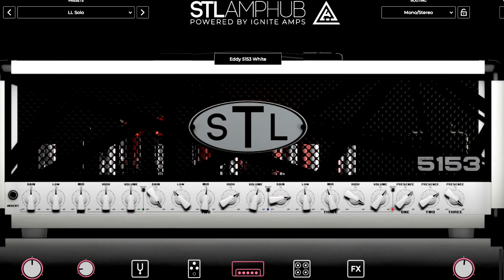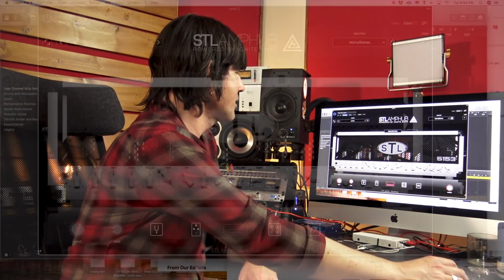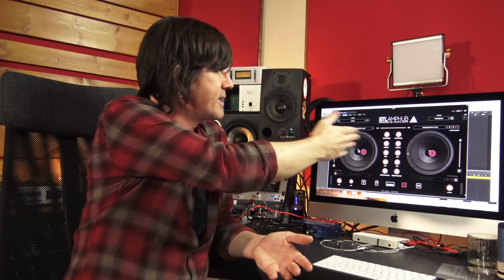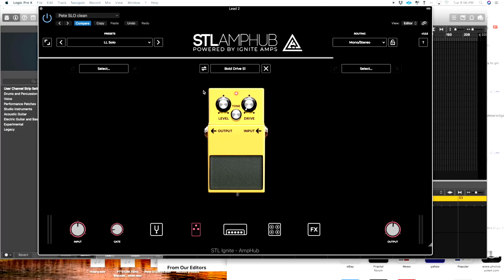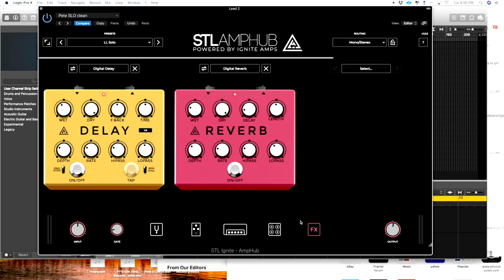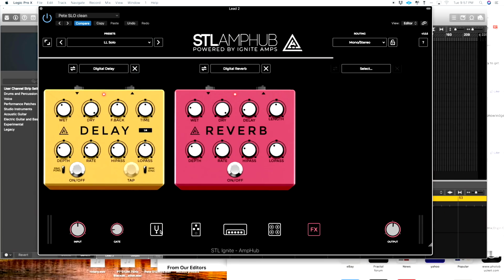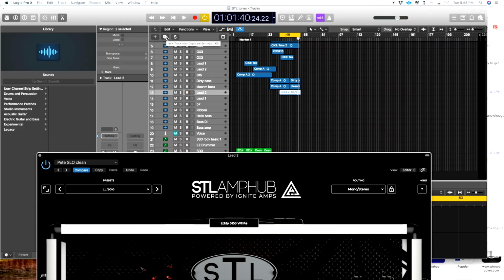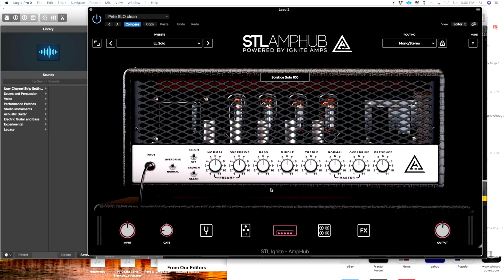CLEAN TO RIPPING HI GAIN! STL TONES AMP HUB PLUGIN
STL AMP HUB is a plugin that features a ton of amps, cabs and effects. For info